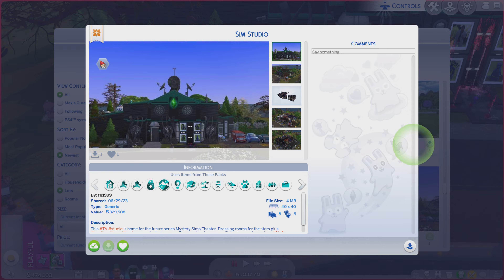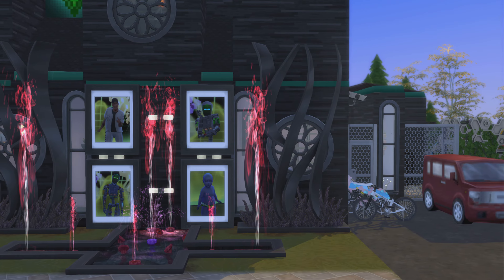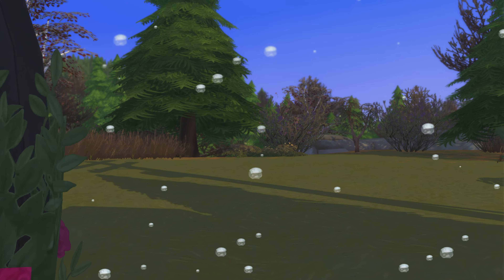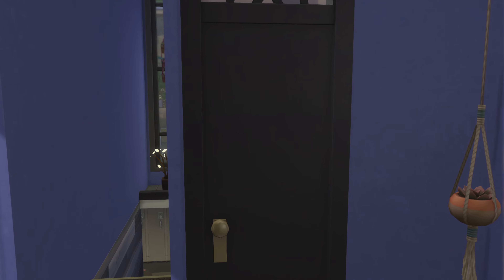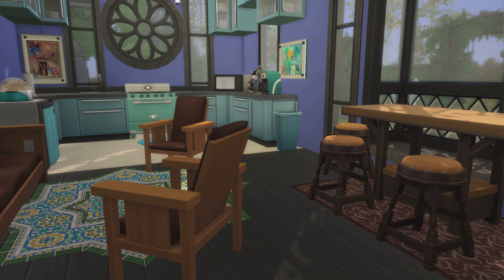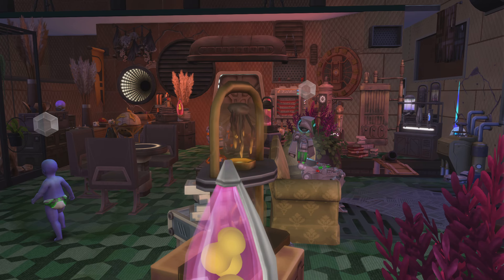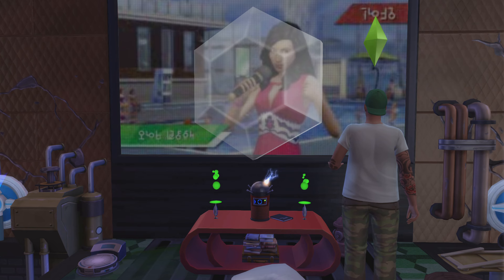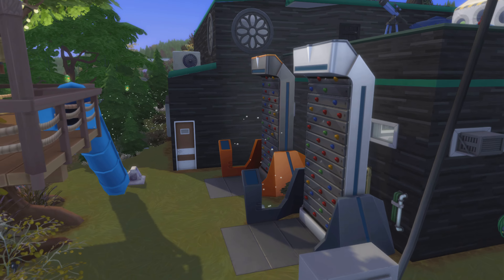The Sims 4 Gallery Lots ep# 2000 Sim Studio